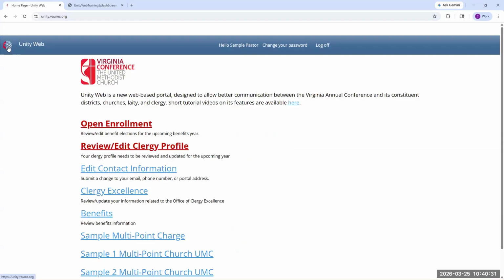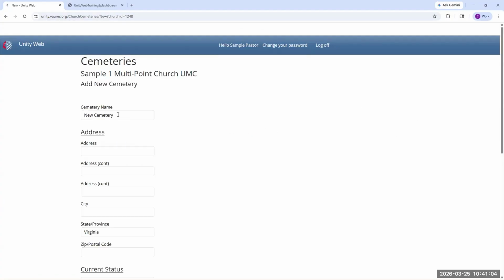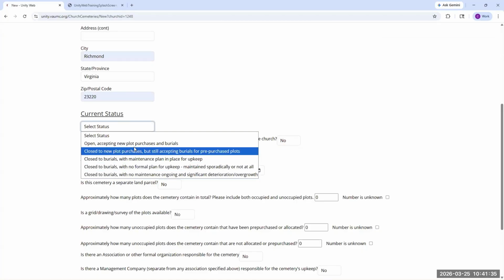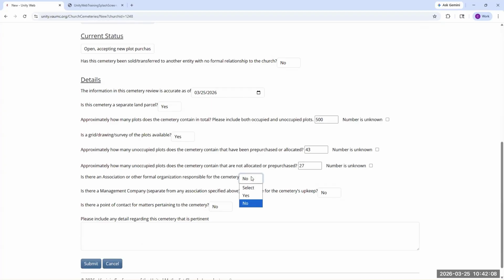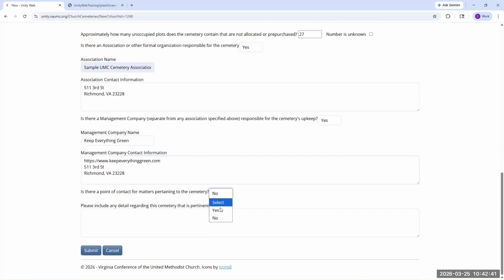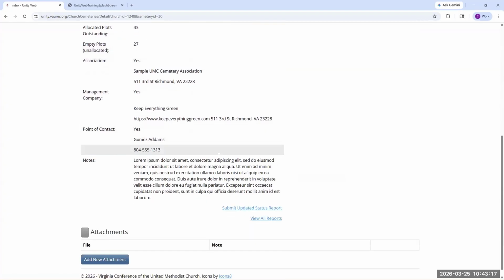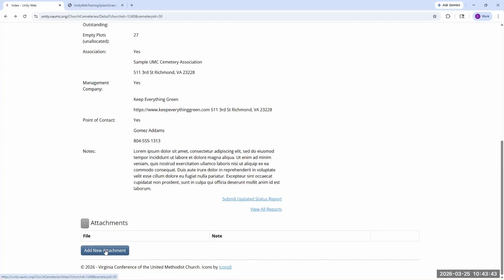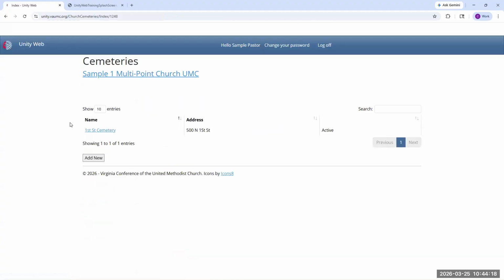Unity Web Tutorials - Cemeteries